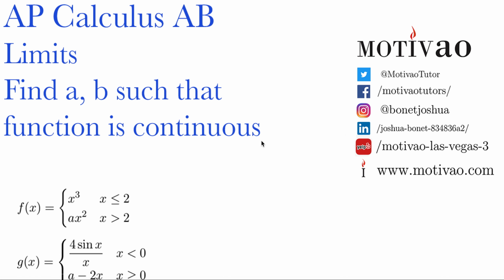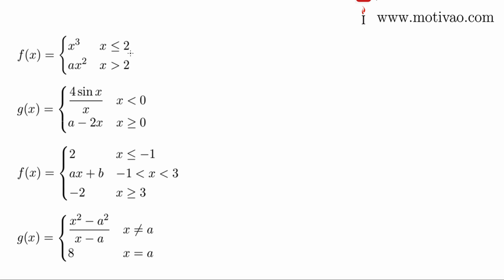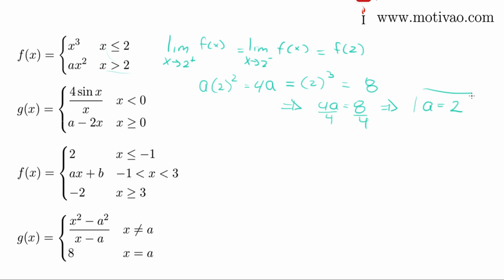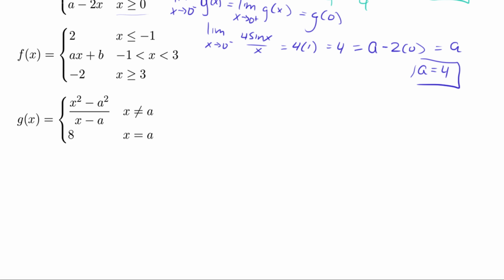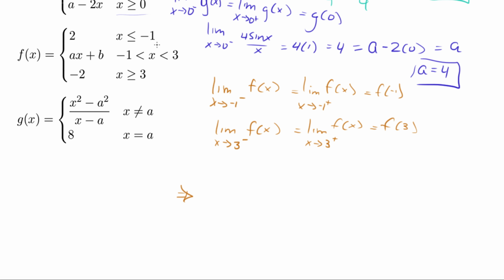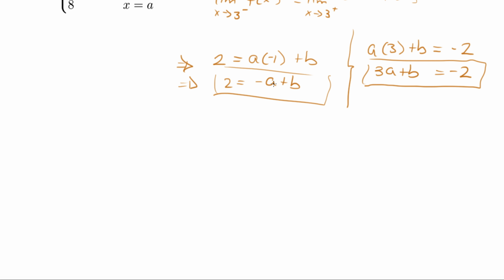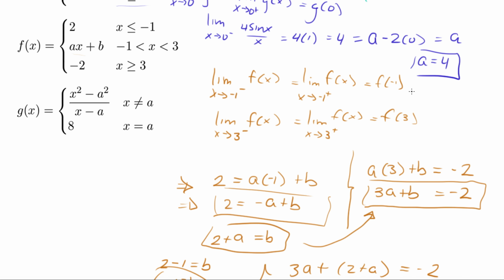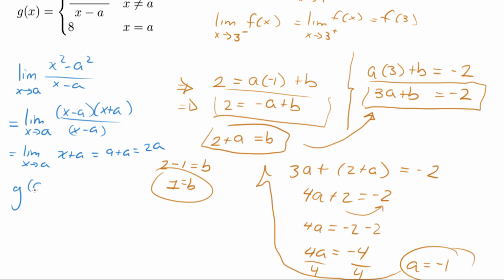AP Calculus AB | Limits | Find a, b, such that function is continuous